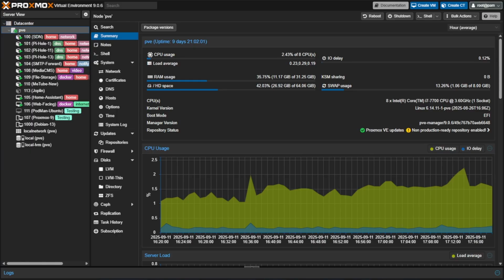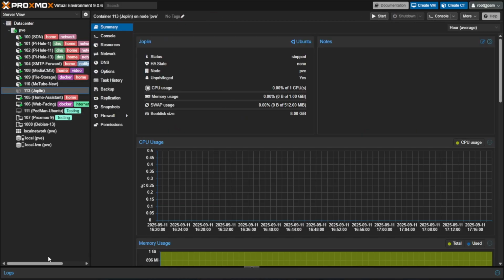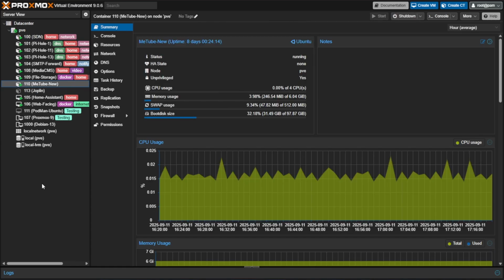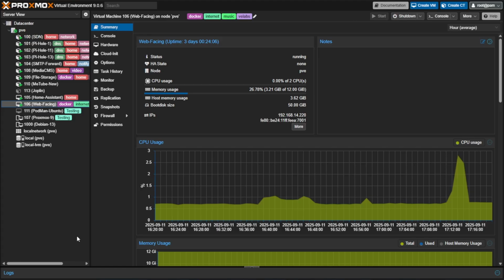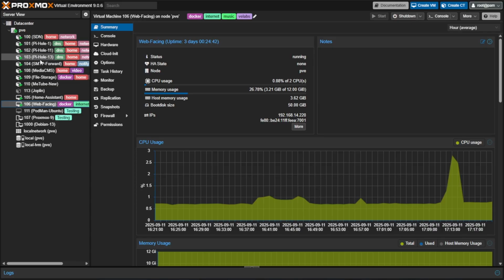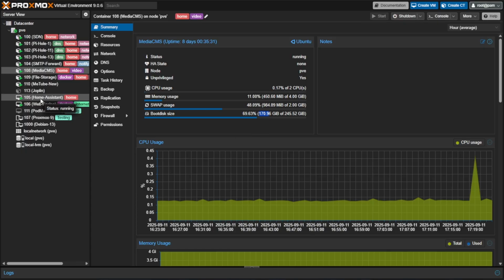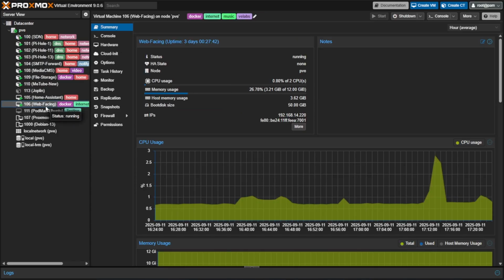VE Home Lab Update (September 2025) | Proxmox, Docker & Self-Hosting Projects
Welcome to my September 2025 Home Lab Update!
In this video, I share the current state of my VE home lab setup, the projects I’m running, and the services I’m self-hosting.